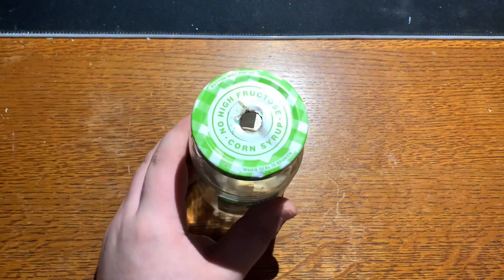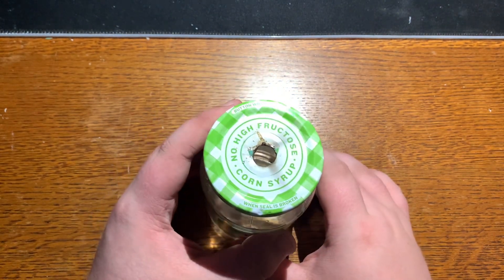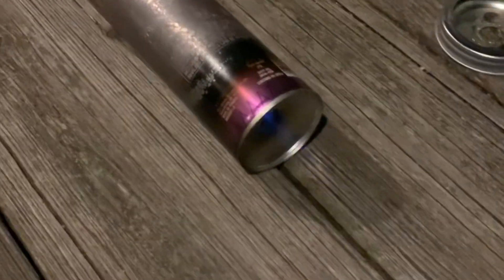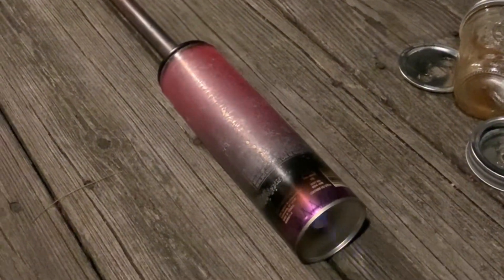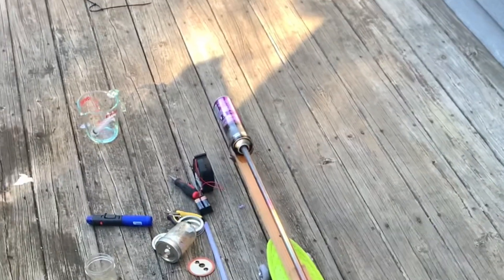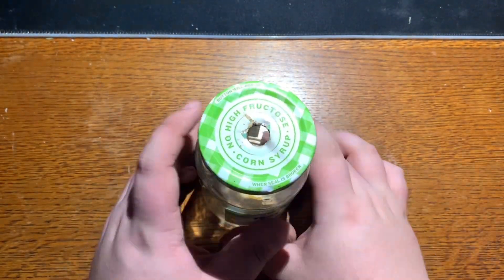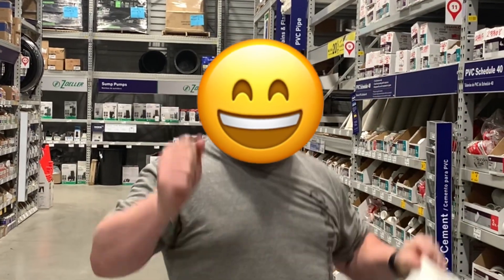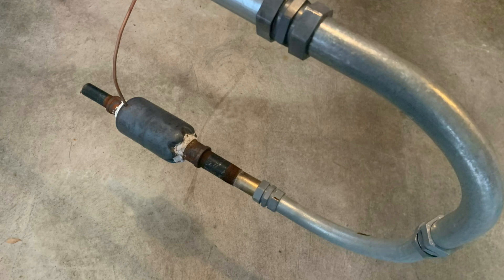Valveless Pulsejets Part 2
This is my second video describing the basics of valveless pulsejets and the first appearance of my Lockwood hiller pulsejet.